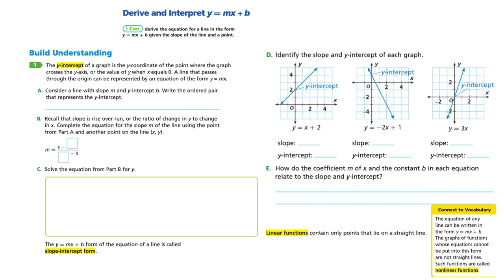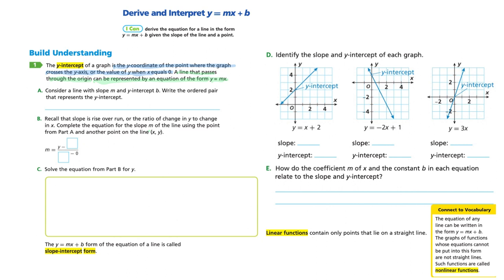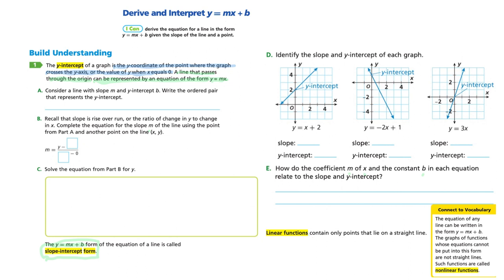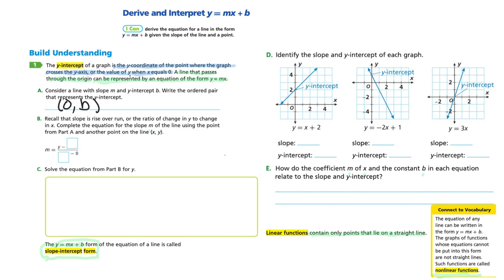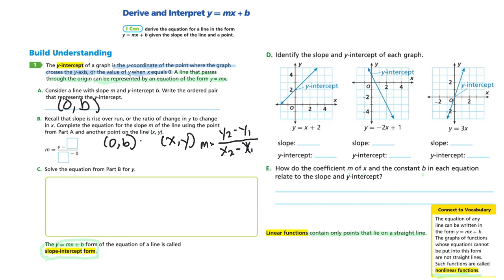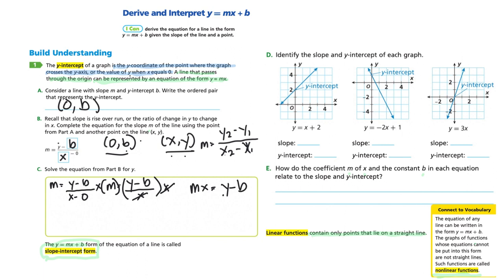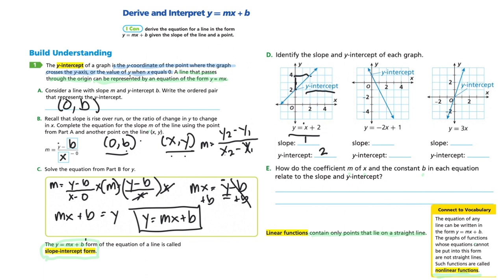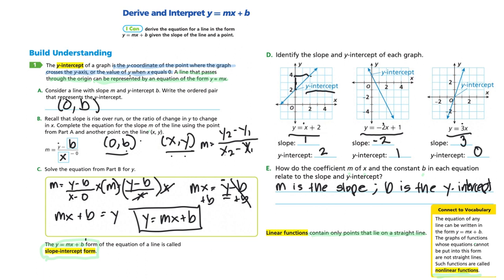Into Math 8th grade Lesson 6 2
Students will write the equation of a linear function